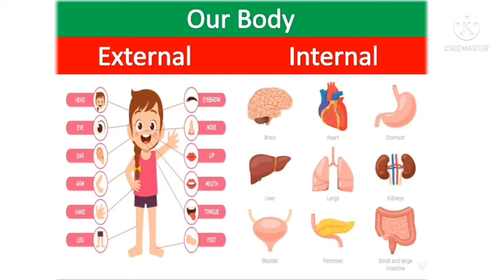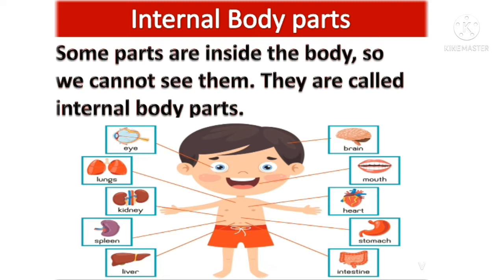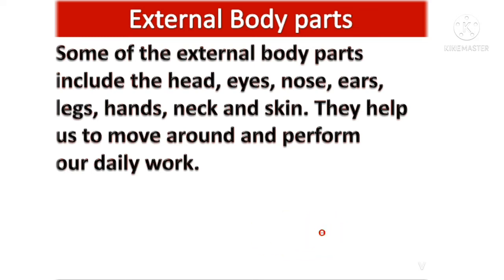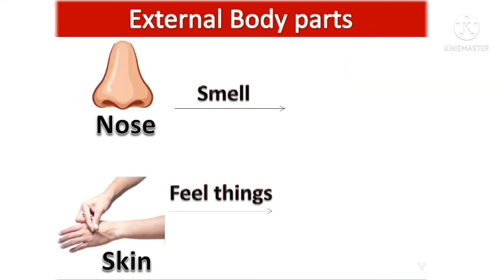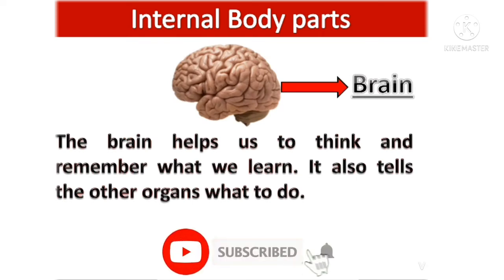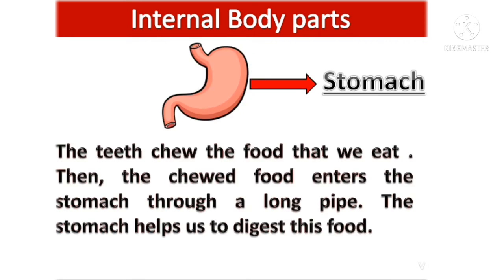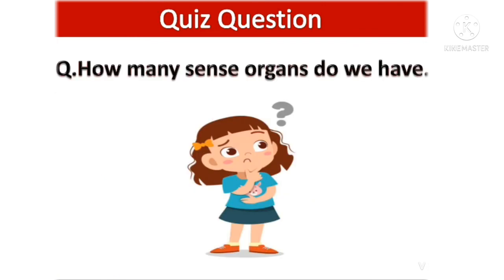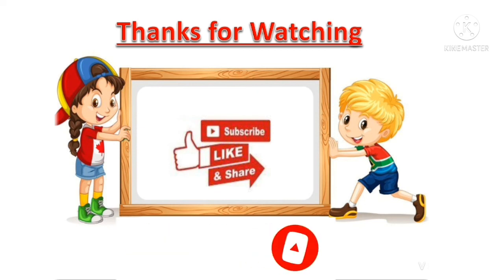Our Body External and Internal Organs |EVS Chapter| Our Amazing Body |Functions of all body parts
Our Body External and Internal Organs |EVS Chapter| Our Amazing Body |Functions of all body parts. by e kids tv